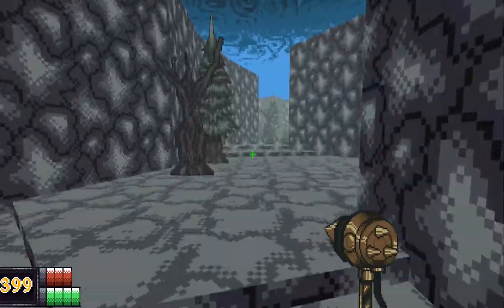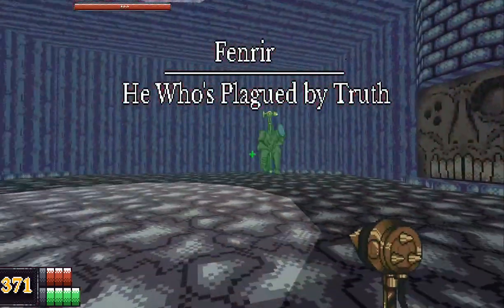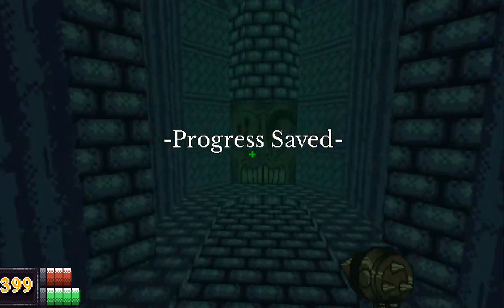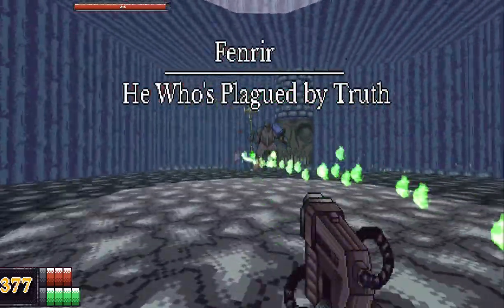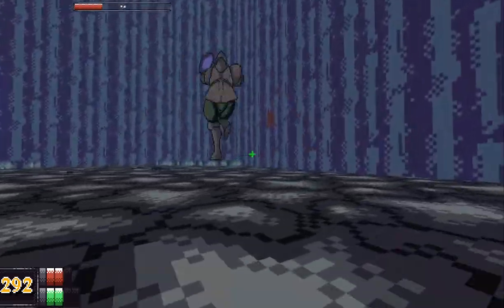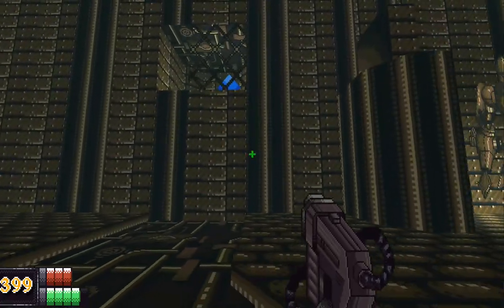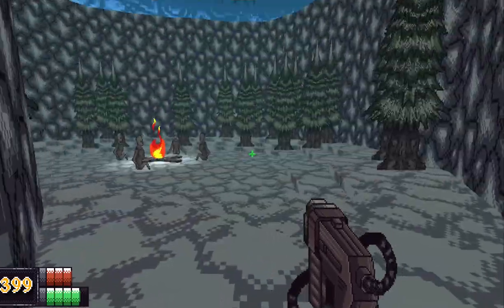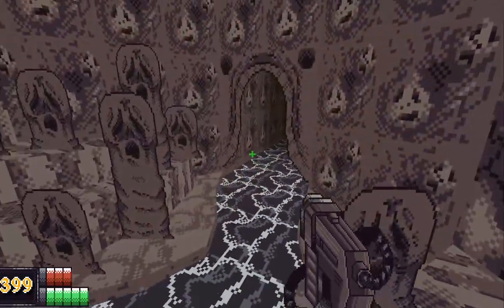Let's play (Blind) Vomitoreum part 4 - Epic boss fight!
Hello and welcome everyone, to my first blind let's play! This time around, I check out Vomitoreum! A Doom mod made by Scumhead in 2021, and a mod that looks very cool and dynamic and with nice music. I had heard good stuff about this one. So, I thought It would be neat to do a blind LP of it. Hope you all enjoy!